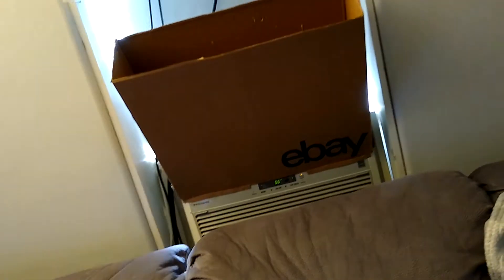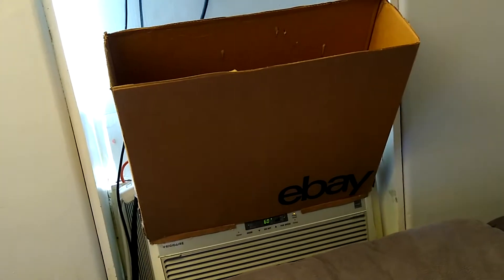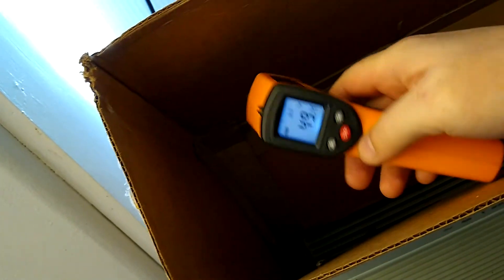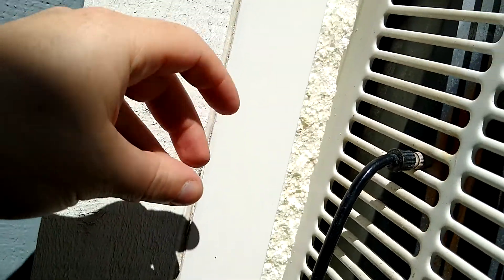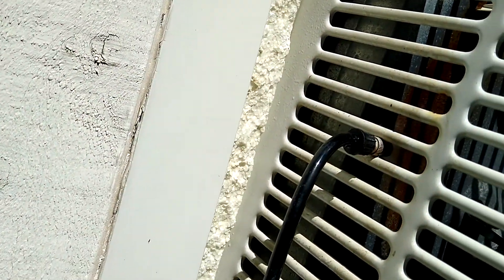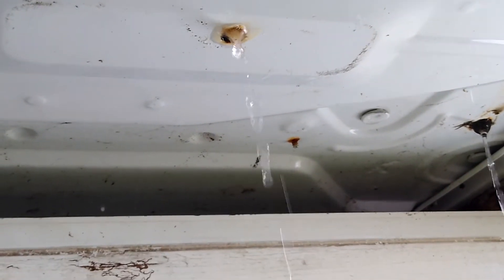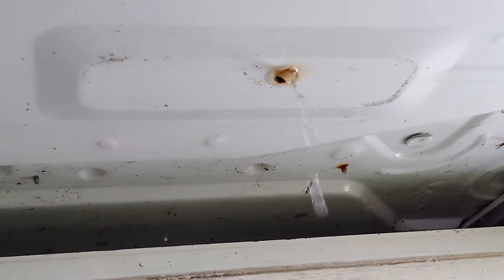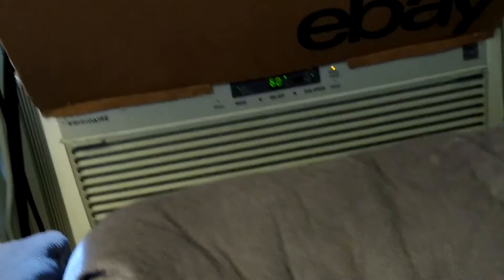Air Conditioner Mister Water Mist Kit to Supercharge the Window A/C House Cooling Lower Bill Output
Here I talk about my A/C Mist Kit and show the results I am getting.
Update 2023:. We have planted a garden next to the A/C and are now collecting the runoff for simultaneous use in the garden.

DISCLAMER
Be aware that an air conditioner unit is designed for water inside the case by way of condensation, but the amount of water misted into the AC unit in the video is multiple times that.  Motor bearing wear and corrosion will accumulate at a faster rate.  Much like a turbo on a car that was not designed for it, the addition of one can cause unintended wear while delivering an increase in performance.

Similar to overclocking a video card, it can be more advisable to "overclock with cash" to get better performance.  If you have a 110v circuit that is  close to being maxed out, you do not want to add another window AC, and/or you do not want to go 220V, misting can help a 12-14k BTU 110V AC unit meet peak demands.  I had this on a timer, but as of late I just walk out and turn it on as needed when temps and humidity are high, or during gaming sessions that cause residual heat indoors during the summer.